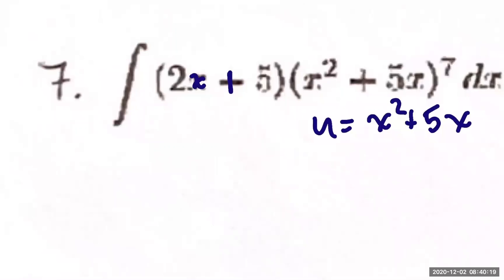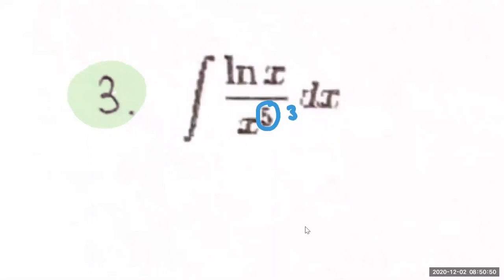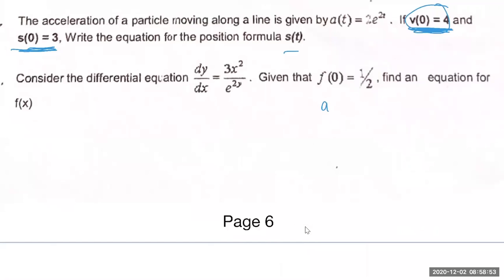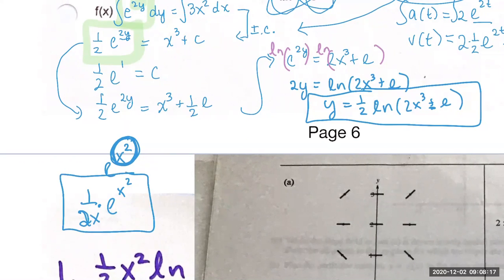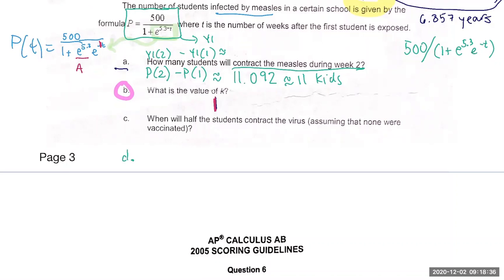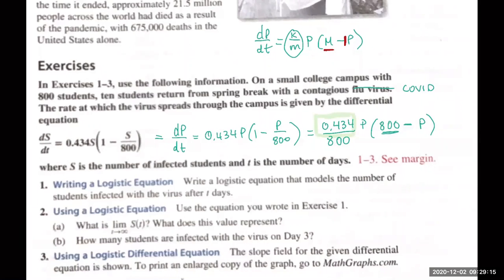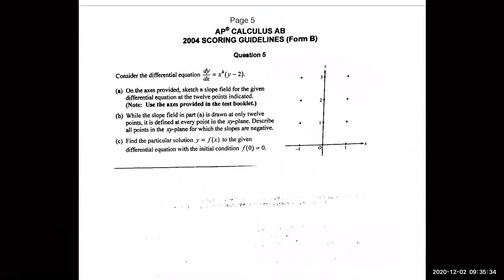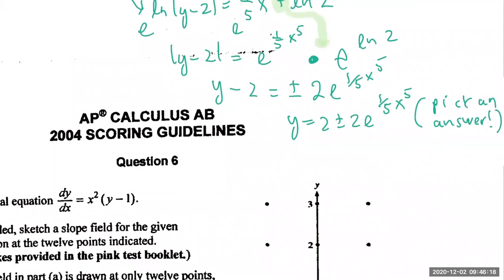Review for Ch 5 Test class recording